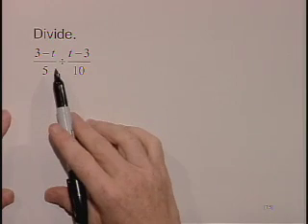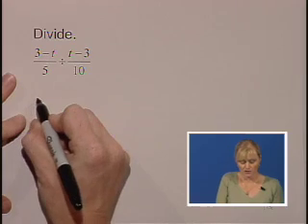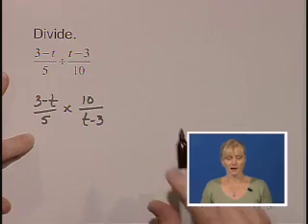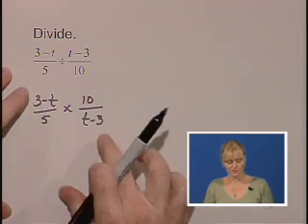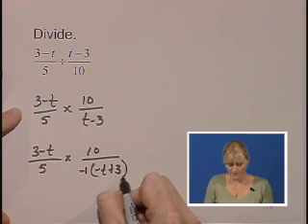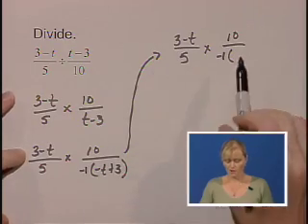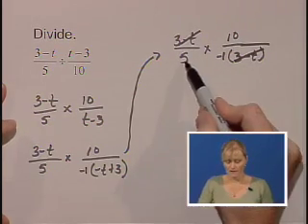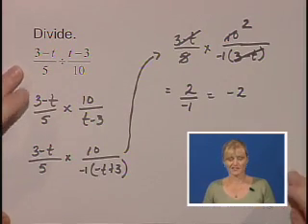Lial Intermediate Algebra Ch07 Ex05